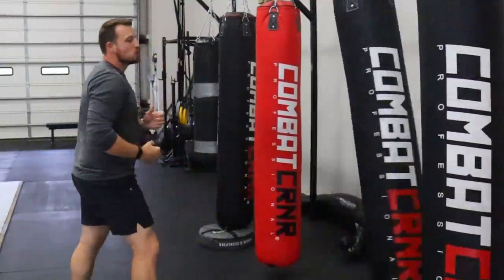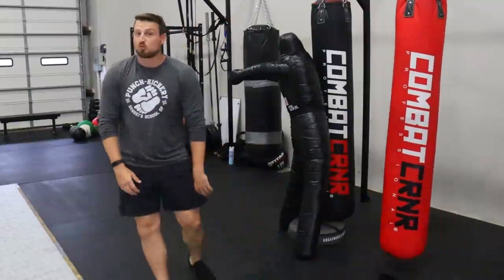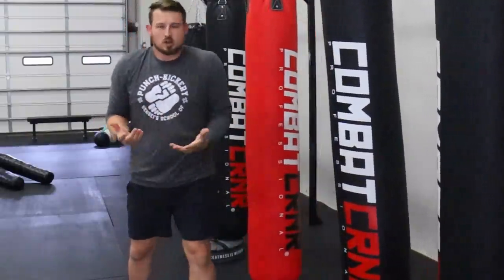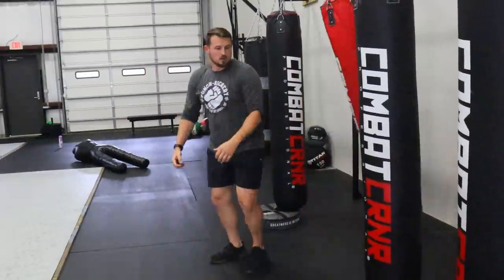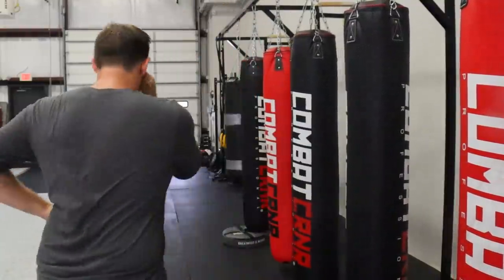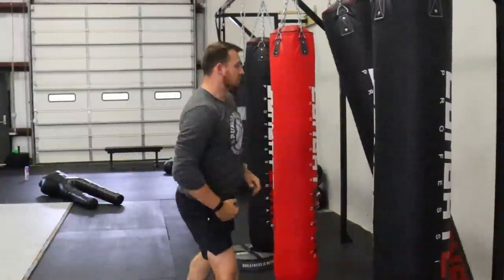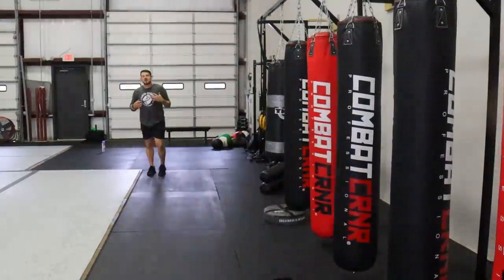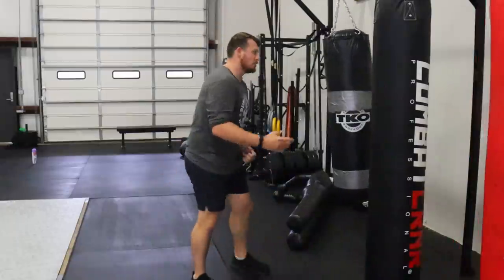5 Kicks that work for a STREET FIGHT?!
Can you throw kicks in a street fight? Here are 5 Kicks that I would be cool with throwing if I were in a self defense situation! A big ole combo of Karate, TKD, Kung Fu (jk), Muay Thai, MMA kicks and more!

Songs..

Karate, Taekwondo, Muay Thai, Kung Fu, MMA, UFC, Sensei Seth, Kata, Kumite, Sparring, Fight, Boxing, Kick, Side Kick, Yoko Geri, Roundhouse Kick, Spinning Wheel Kick, Tricking, Bottlecap Challenge